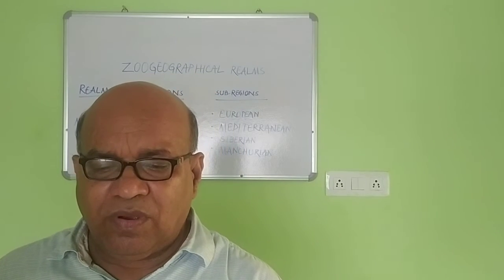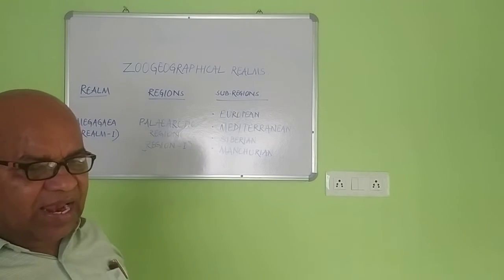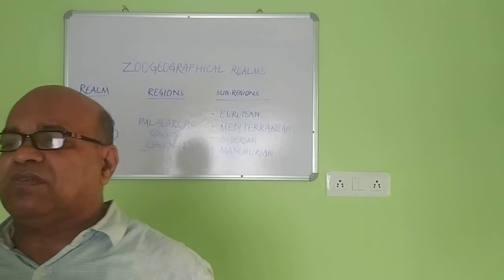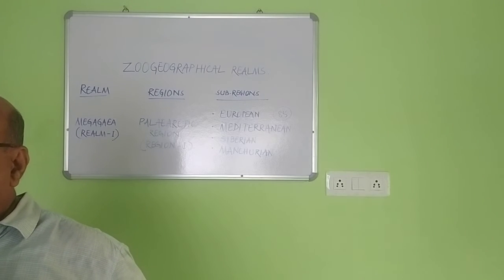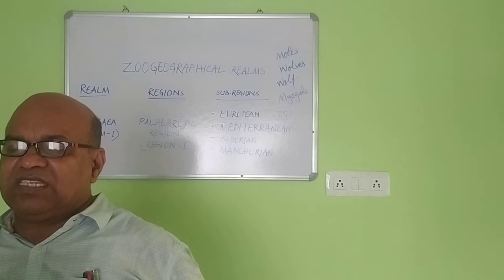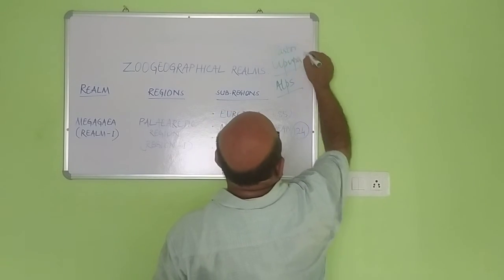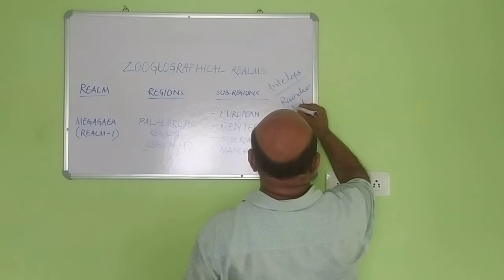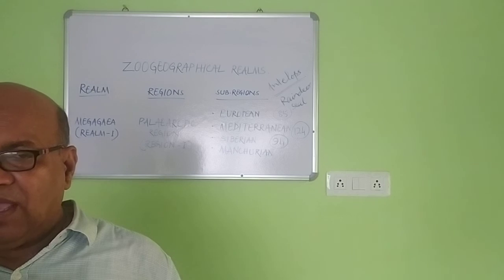+3 second year science semister 3 core 5 zoogeography realms part-2.